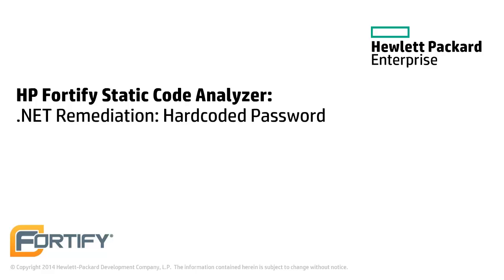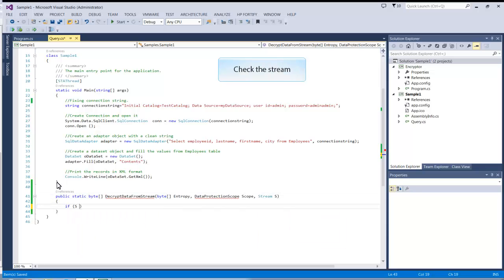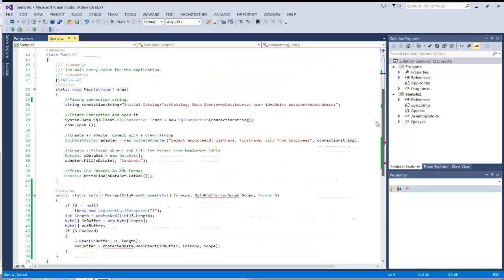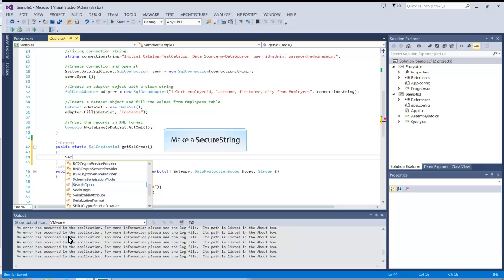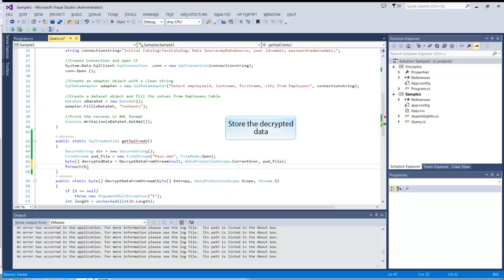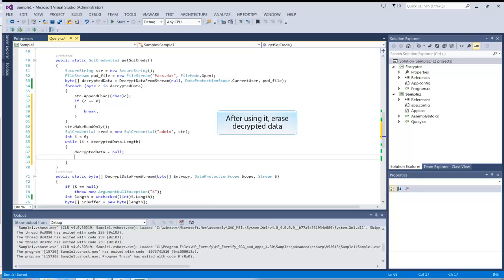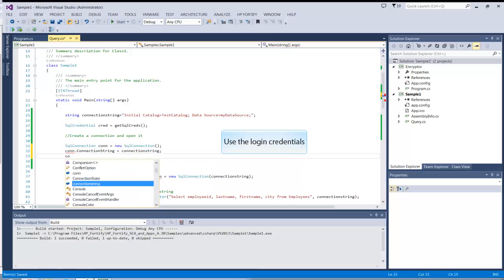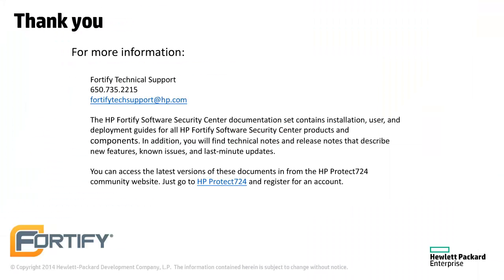Remediate Sample Issue using SCA Visual Studio Plugin